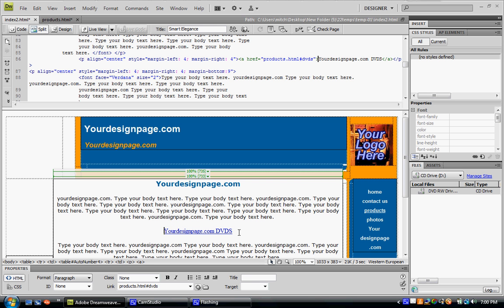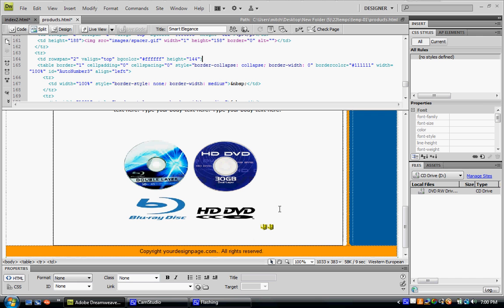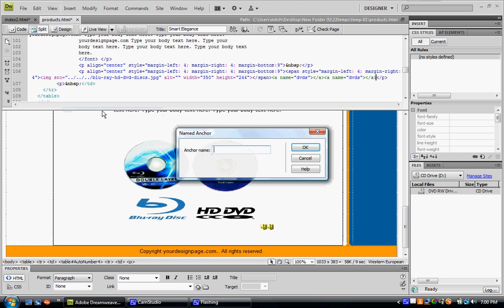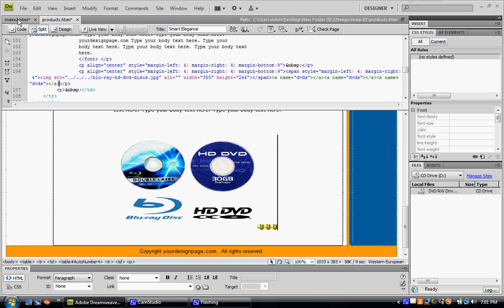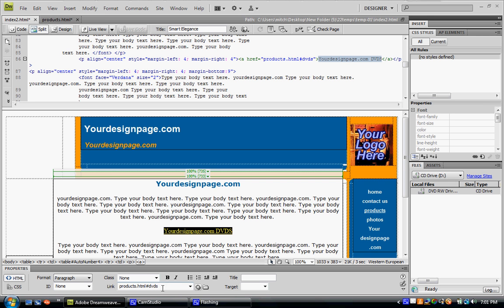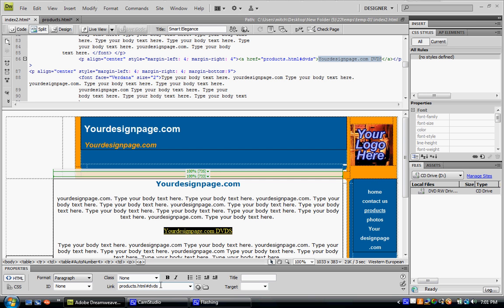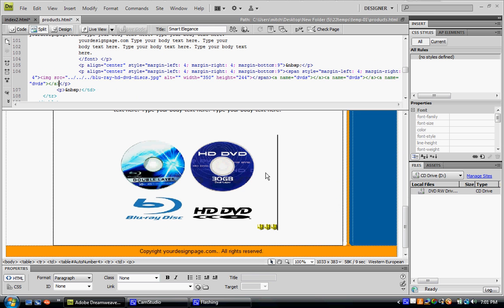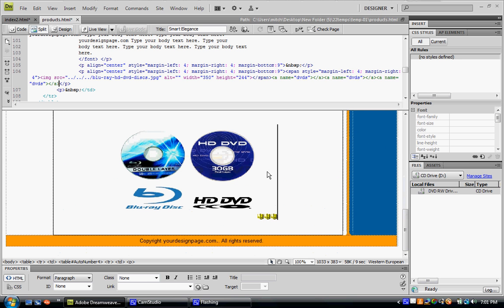Dreamweaver CS4 adding an anchor to your website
In this video I will show you how to add an anchor in dreamweaver CS4 :make a link go directly to a certain location on another page.